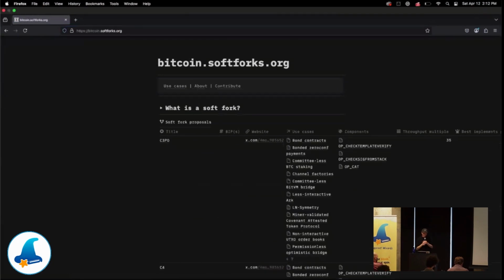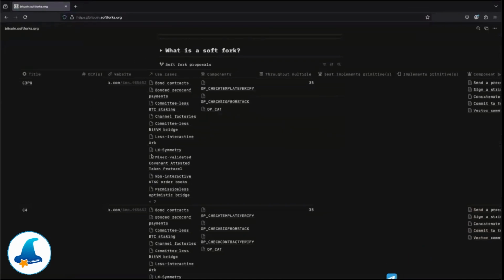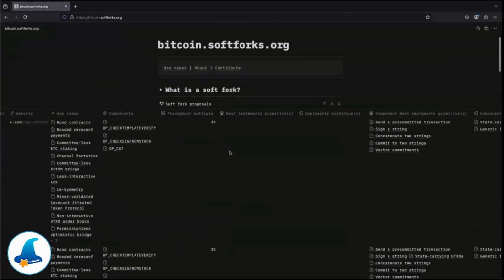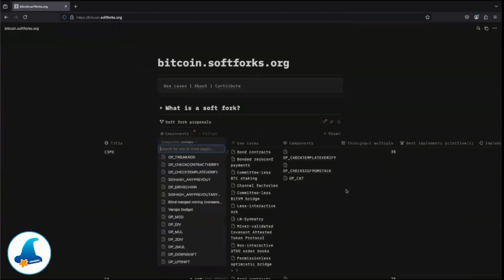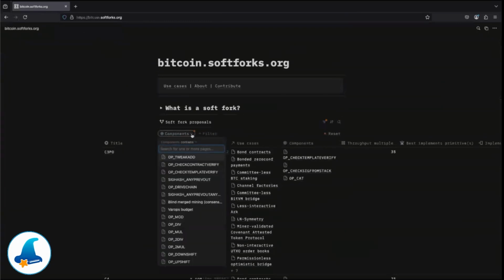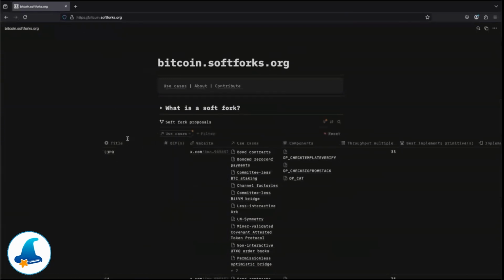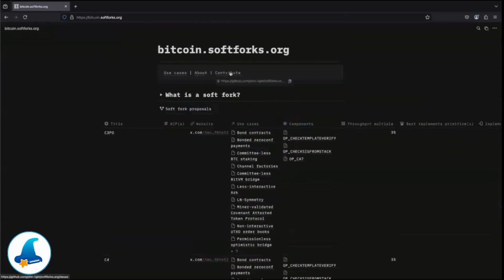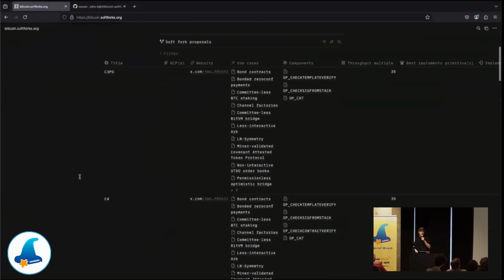Comparing Bitcoin Soft Forks | John Light | OPNEXT 2025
John Light unveils Bitcoin SoftForks.org, a comprehensive database comparing Bitcoin software proposals. Created following Bitcoin Research Week at Chain Code Labs, this open-source tool allows users to filter and compare different proposals by their BIPs, use cases, components (primarily opcodes), and throughput improvements. Light demonstrates how the database facilitates consensus building by making it easy to understand what each proposal enables, their scaling benefits, and potential tradeoffs. The presentation concludes with a brief Q&A addressing throughput measurements, visualization possibilities, and future improvements.

This presentation was recorded live at OPNEXT, a Bitcoin scaling conference.

OPNEXT Livestream & VODs are made possible thanks to Taproot Wizards. taprootwizards.com

# Notes:
- Some proposals show 35x throughput improvements
- Drive chain's self-custody properties discussed
- MeV quantification is a planned addition
- Sources cited for throughput multiple claims
- Visualization tools could leverage the dataset
- Project is open source with GitHub issues